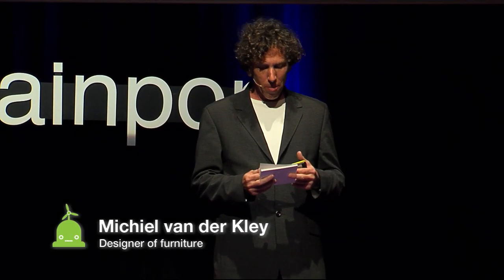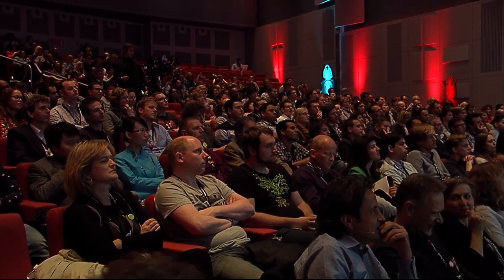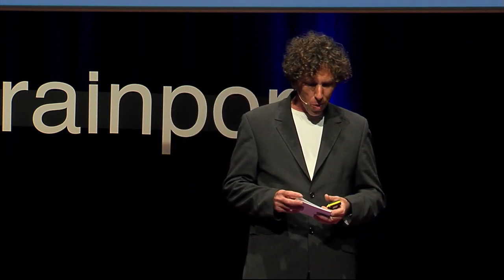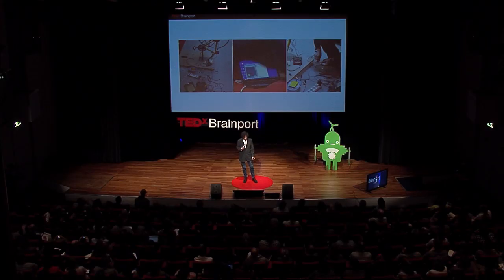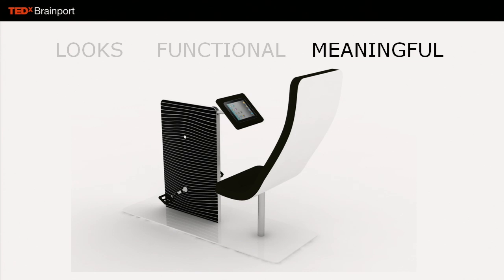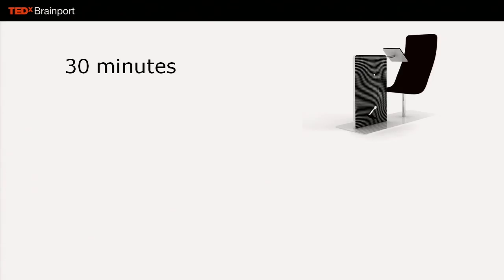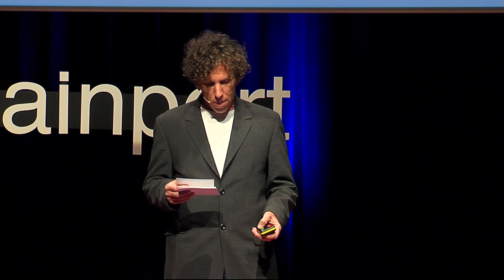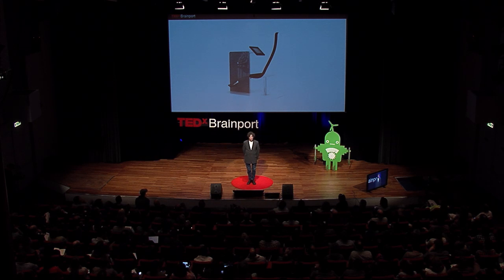TEDxBrainport 2012 - Michiel van der Kley - The most convenient energy supplier: you!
TEDxBrainport 2012 - Making the Future

How does a furniture designer become an energy producer? Michiel van der started out making furniture that looked good. He then wondered if he could also make it functional, so he designed a workstation. But he stil wanted more, he wanted to design something that was also meaningful. Working with TNO he created a workstation that not only looks good, but also allows users to power their own devices. It brings together energy and activity, letting you work and exercise at the same time.

About Michiel van der Kley
Michiel van der Kley [1962, the Hague] designs furniture. His designs are being produced by furniture companies in Holland and abroad, like Artifort, Arco, van Esch and Softline. After having won a contest of local Nepalese paper producing companies in 2007, his attitude towards producing stuff for the sake of stuff changes. He tries to make changes in his own work. From a designer that just wants to design beautiful stuff, he is trying to design things that solve problems. Environmentally or Energy wise.
From 2007 on he is working on ways, ideas and products that can produce energy.

About TEDxBrainport 2012 - Making the Future
There are many challenges in the world today. Hunger and disease continue to affect large parts of the developing world. Financial instability is halting progress in developed countries. We're running out of resources and changing the natural world in ways we don't totally understand. How can we make a better future? Discover the next big bordering-on-crazy ideas for humanity at TEDxBrainport 2012.

Energy - Can we power our planet?

About TEDx.